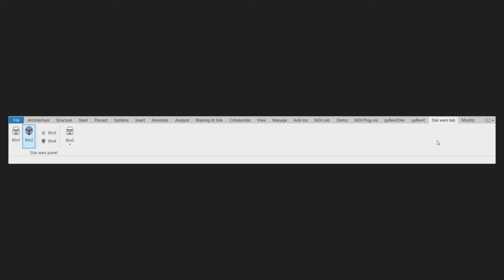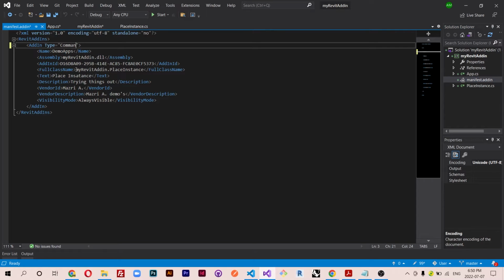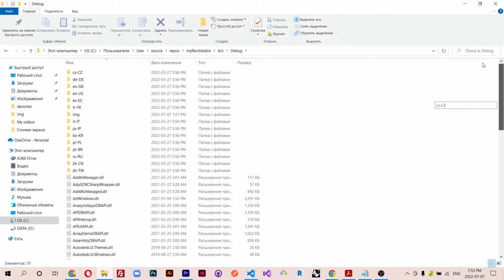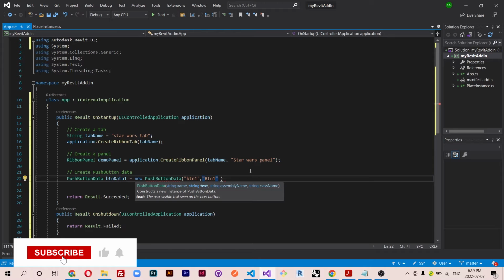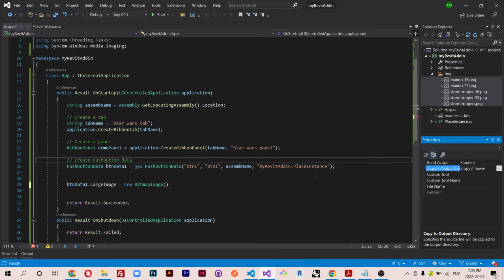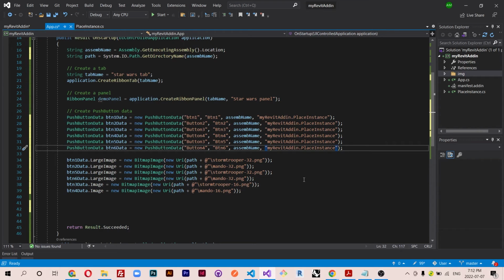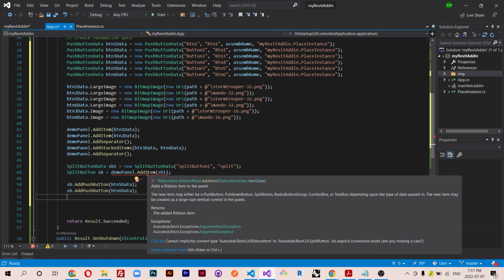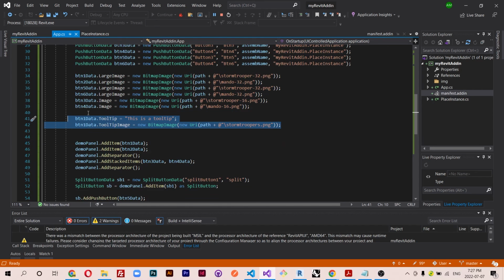Revit + WPF -Quick starting guide- Ep3: External Applications (Tabs-Panels-PushButtons)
In this video, we create a cool Star wars Revit tab with a panel and pushButtons, separators, tooltips...